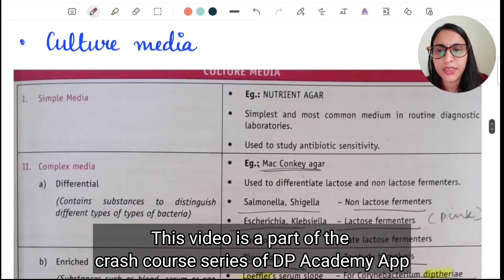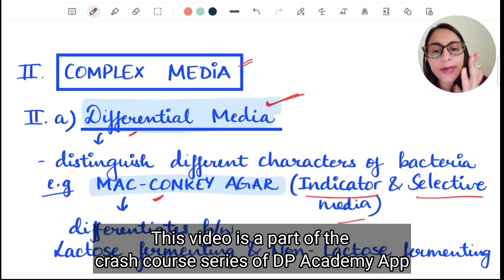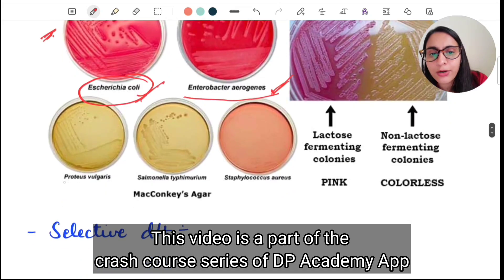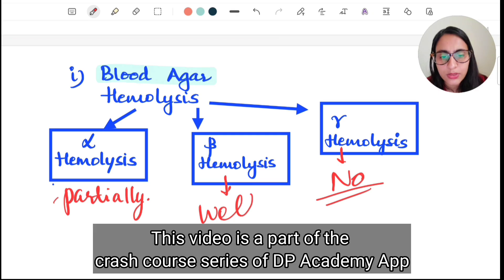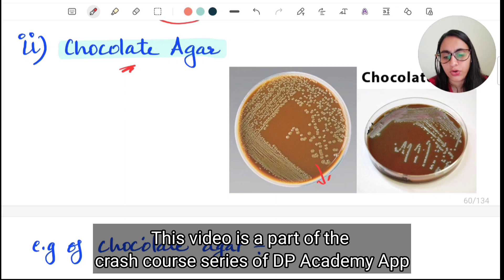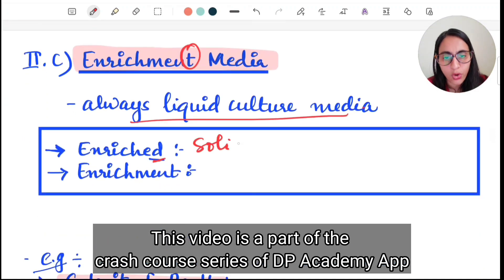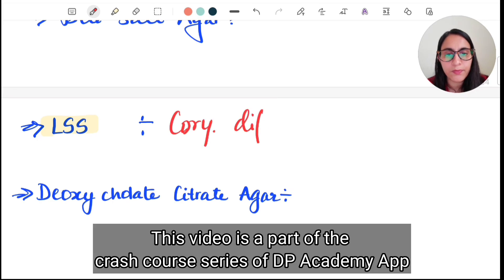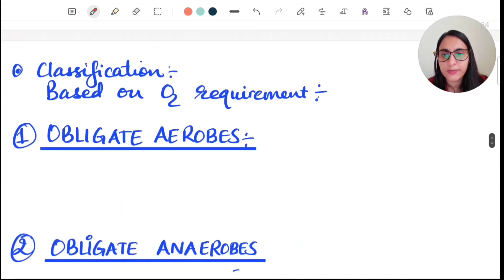Culture media : Microbiology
Dive into the fascinating world of culture media in microbiology with this comprehensive lecture! This video provides an in-depth explanation of the different types of culture media, their applications, and essential culture methods microbiology. Whether you're a student preparing for NEET MDS, attending microbiology lectures, or pursuing MDS preparation, this lecture is tailored to simplify the complex concepts of microbiology.

What You’ll Learn:
Introduction to Culture Media:
In microbiology, culture media are essential for growing and isolating microorganisms. This lecture explores the types, preparation, and uses of different culture media in various laboratory settings.

Types of Culture Media:
Selective Media Microbiology: Learn how selective media promote the growth of specific microorganisms while inhibiting others, ideal for targeted research.
Enrichment Media Microbiology: Understand the use of enrichment media to enhance the growth of specific microorganisms, especially those present in low numbers.
Differential Media Microbiology: Explore how differential media distinguish between different microorganisms based on their biochemical properties.
Transport Media Microbiology: Discover the role of transport media in maintaining the viability of specimens during transportation.
Culture Methods in Microbiology:
Anaerobic Culture Method: Gain insights into techniques used to grow microorganisms that thrive in the absence of oxygen.
Stab Culture Method: Learn about this method, commonly used for testing bacterial motility and oxygen requirements.
Lawn Culture Method: Understand its applications in antibiotic susceptibility testing and vaccine production.
Stroke Culture Method: Discover its utility in growing pure colonies and maintaining stock cultures.
Applications of Culture Media:
From clinical diagnostics to research, culture media microbiology plays a crucial role in identifying and studying microorganisms. This lecture emphasizes their importance in the fields of medicine, food safety, and environmental microbiology.

This lecture is perfect for:

Students preparing for NEET MDS through free lectures and online classes.
Those attending MDS preparation lectures or pursuing studies in microbiology.
Healthcare professionals seeking to refresh their knowledge of culture methods microbiology and their applications.
Why This Lecture is Essential:
Understanding culture media and their methods is vital for laboratory work and exam preparation. With detailed explanations of techniques like anaerobic culture methods, stab culture, lawn culture, and stroke culture, this lecture is your go-to resource for mastering the topic.

Download DP Academy App:
For more detailed and engaging lectures on microbiology and other subjects, Download DP Academy App—available on Android and iOS. Gain access to high-quality, exam-focused content designed to help you excel in NEET MDS preparation and beyond.